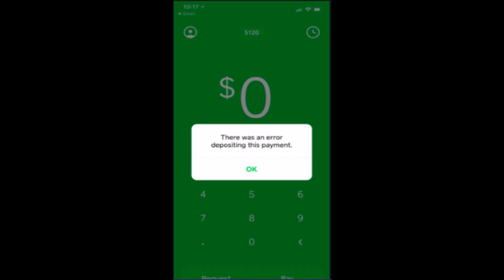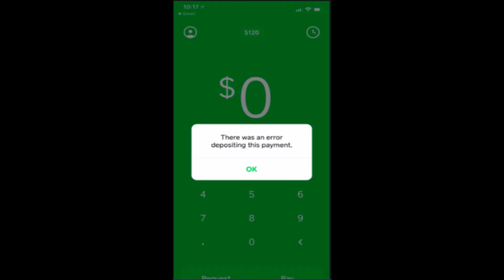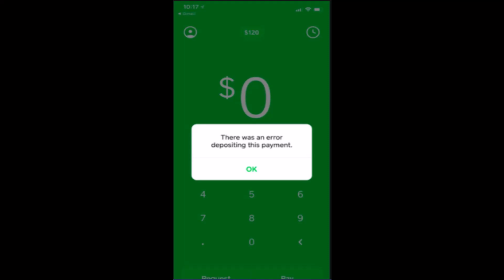How To Fix Cash App Unexpected Error !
This video guides you in an easy step-by-step process to fix the Cash App's Unexpected Error.

Chapters / Timestamps
0:00 Intro
0:15 Fix Cash App
1:22 Outro